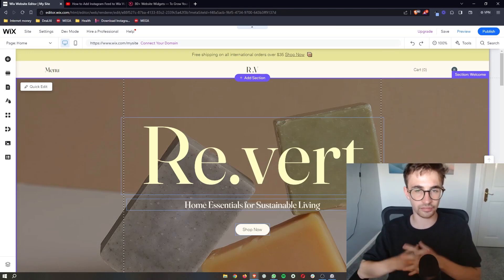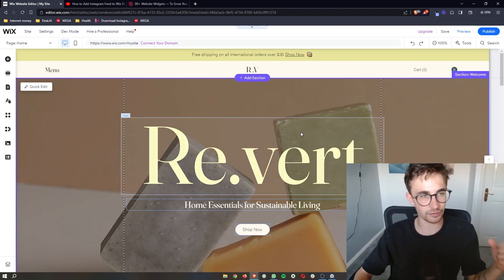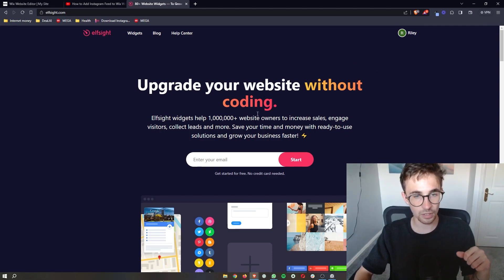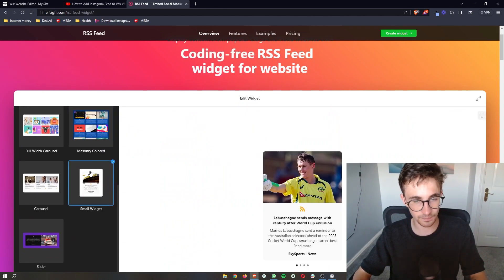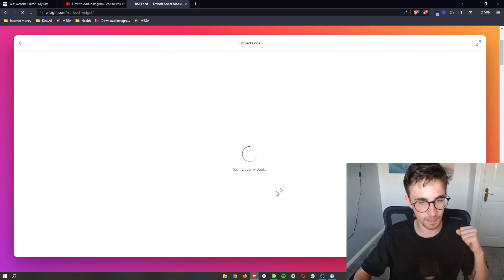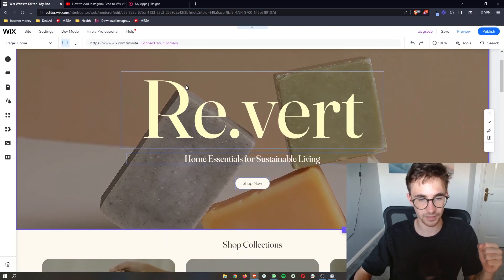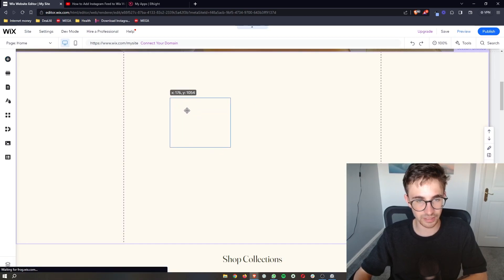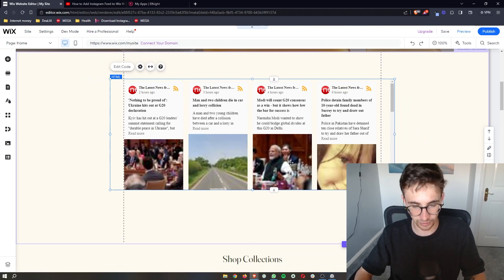How to Add RSS Feed to Wix Website 2023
In this video, I'm going to show you everything you need to know to be able to add an RSS feed to your wix website